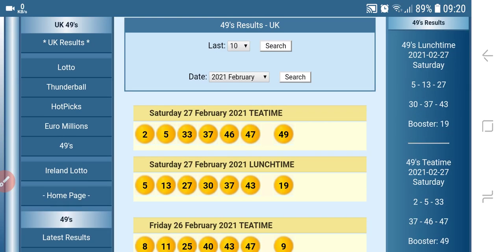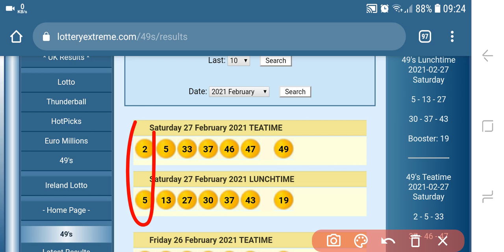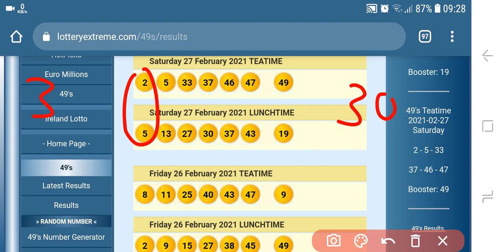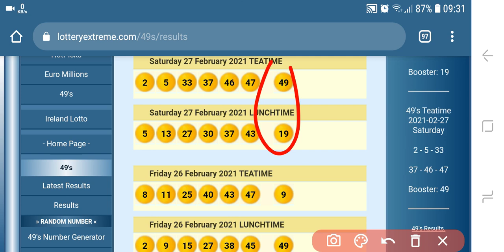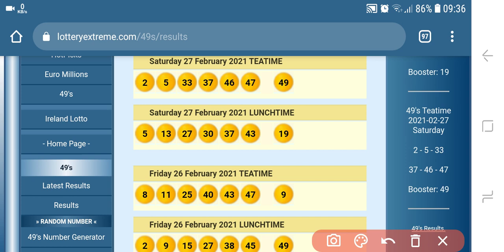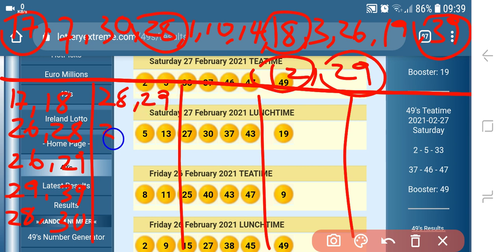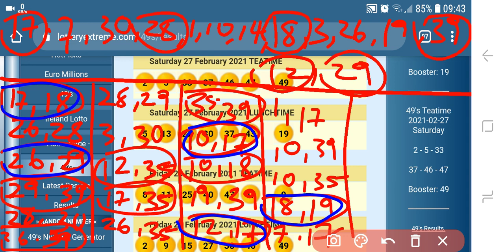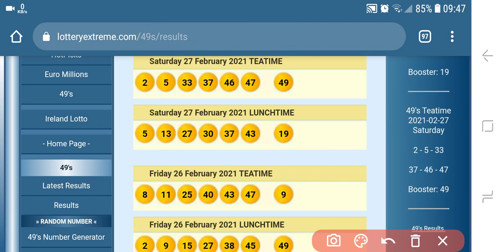UK 49's Afternoon & Evening draw predictions (Sun,28 Feb)